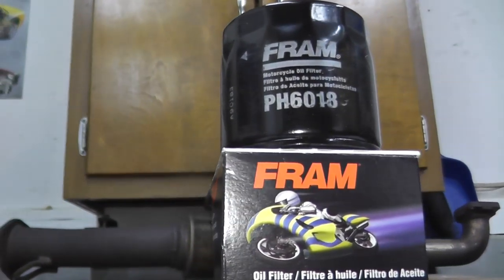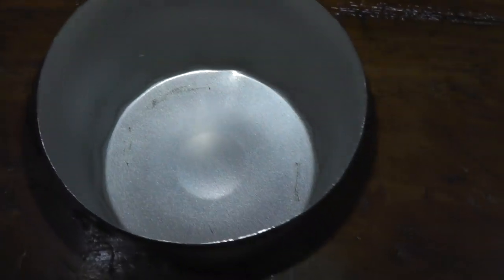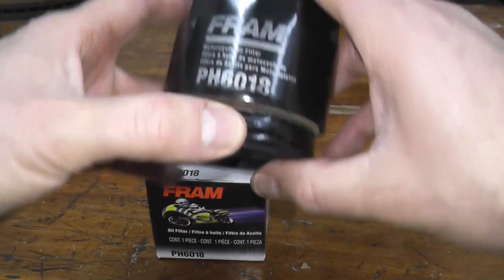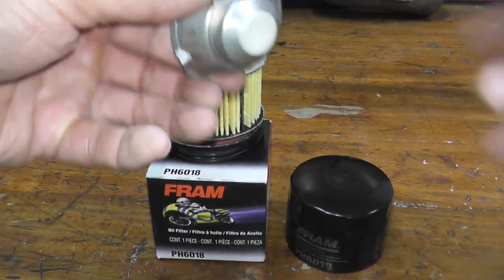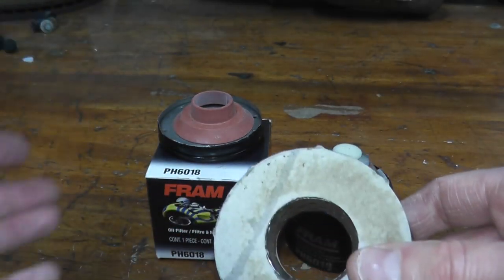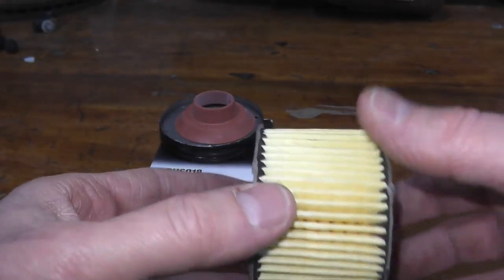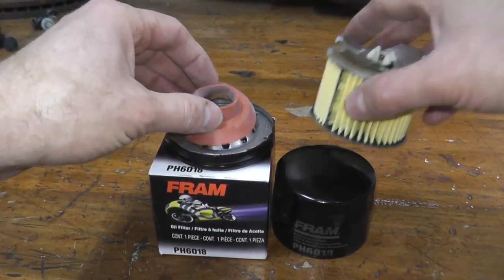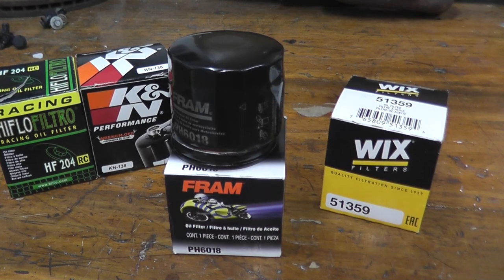Fram Motorcycle Oil Filter Review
Fram Black Motorcycle filter. We'll go over the canister, media, anti drainback valve, pressure relief valve, etc. This is Fram PH6018.